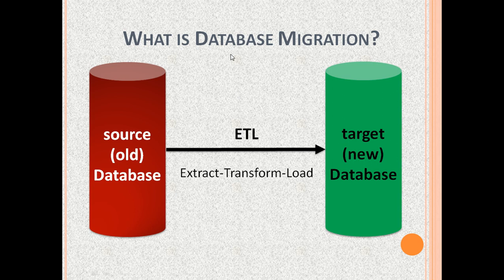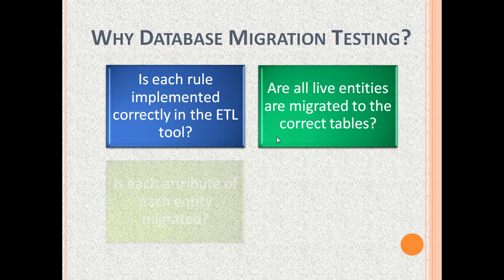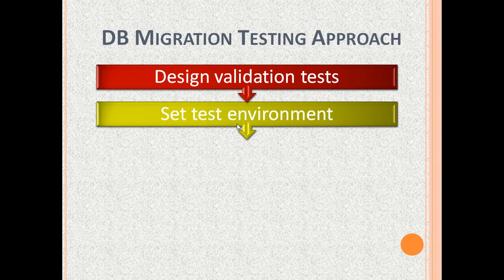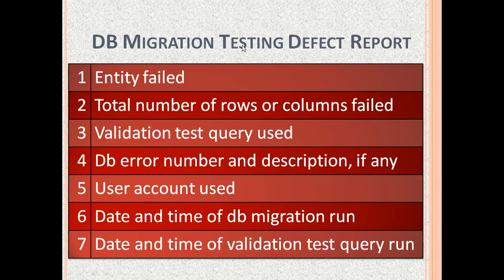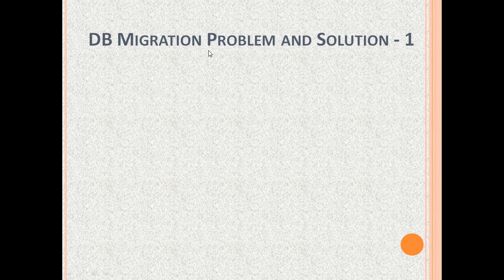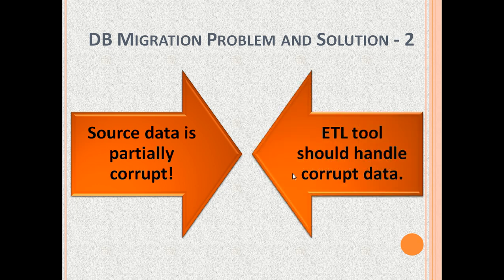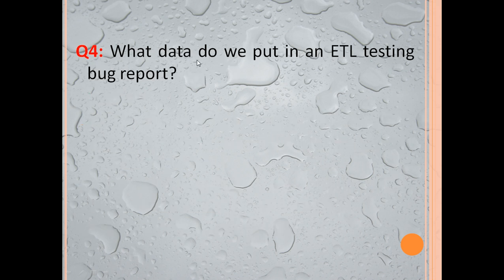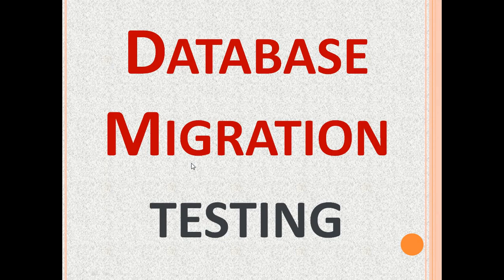ETL Testing Interview Questions And Answers - ETL Testing Beginning-Etl Testing Work-ETL Tester-Etl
ETL testing interview questions and answers and ETL testing beginning is explained in this ETL testing work tutorial. ETL testing interview questions and answers are given from 6:08. This ETL testing tutorial resolves the following queries:
- Data migration testing
- Etl interview questions and answers
- Etl tester
- Data migration testing interview questions and answers
- Data migration testing interview questions
- Data migration testing approach
- Etl testing
- Data migration tester
- Etl testing interview
- Etl interview questions
- Etl testing interview questions and answers for beginners
- Etl testing interview tips
- Etl testing interview preparation
- What is etl testing
- Etl testing tutorial
- Etl
- Manual testing
- Etl training
- Etl testing training videos
- Etl testing realtime training
- Etl etl testing videos
- Testing
- Etl tutorial
- Etl qa
- Etl training course
- Etl testing concepts
- Software testing
- Etl scope of etl testing
- Etl testing training
- Etl testing online training
- Data migration
- Etl testing tutorial for beginners
- What is data migration
- Data migration tutorial
- Data migration testing tutorial
- Skills for etl tester
- Database testing interview questions and answers
- Database testing interview questions
- What is database migration
- Migration testing

Learn the data migration testing approach, database migration testing bug report or ETL testing bug report, data migration testing challenges and tips and ETL testing interview questions and answers using my ETL testing concepts ppt.

0:00 Database Migration Testing Introduction
0:26 What is Database Migration
0:51 What is ETL Tool
1:06 Why Database Migration Testing
1:54 Database Migration Testing Strategy
3:15 Database Migration Testing Bug Report Format
3:54 ETL Testing Problems and Solutions
6:08 ETL Testing Interview Questions and Answers
6:25 ETL testing Basics
6:47 ETL testing Scope
7:24 ETL testing Bug Report format
7:51 Database Migration Testing topics recap